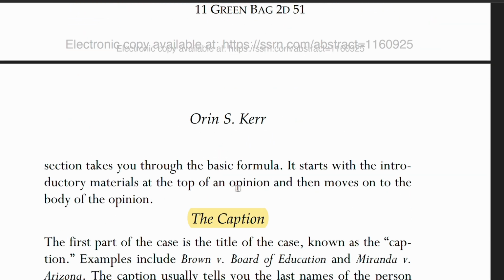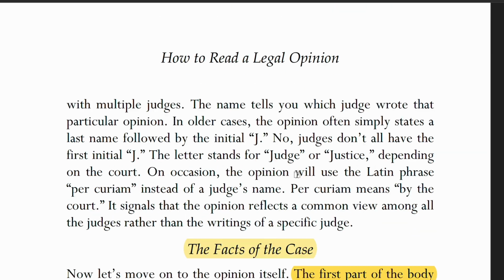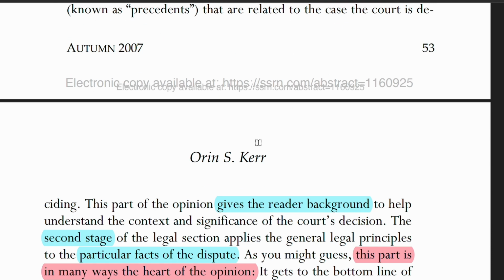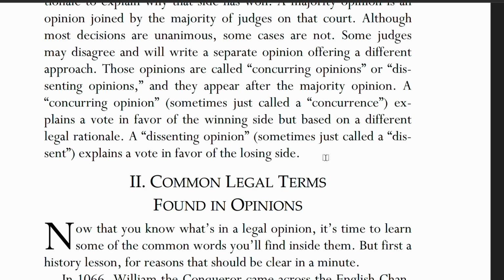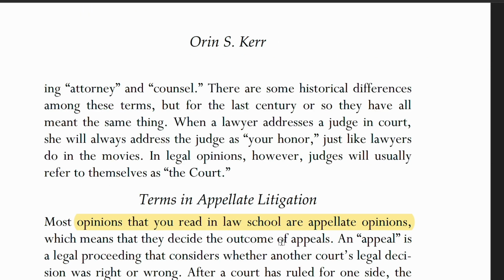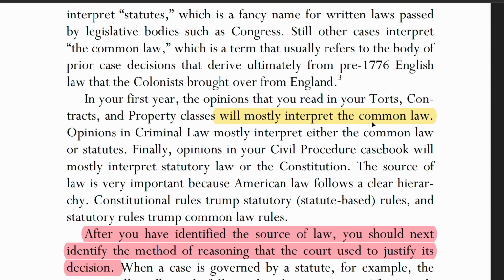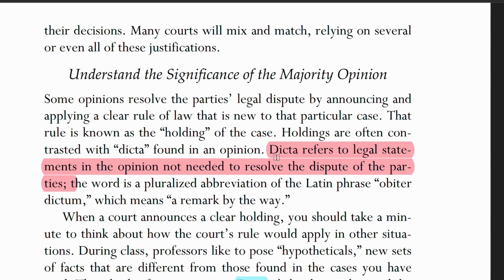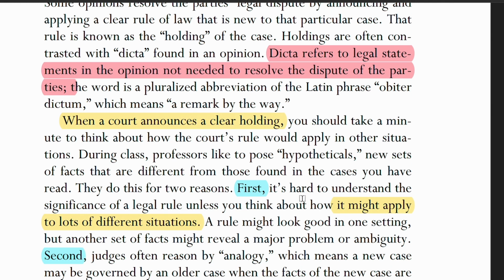How to Read a Legal Opinion, an overall guide to what to look for when reading a case.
A quick article for the 1L first year law students who are looking for ways to study. Here's what I found helpful through this reading to save you time on your optional readings. Tell me what you think.